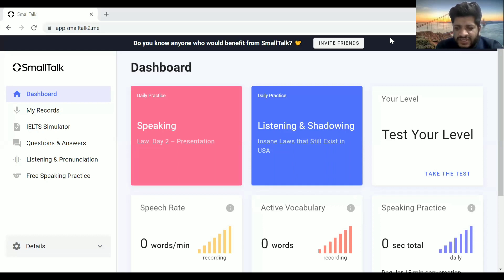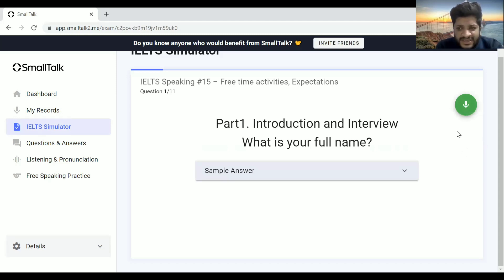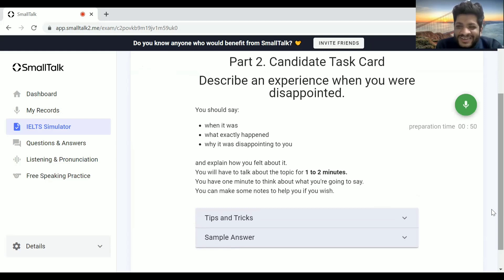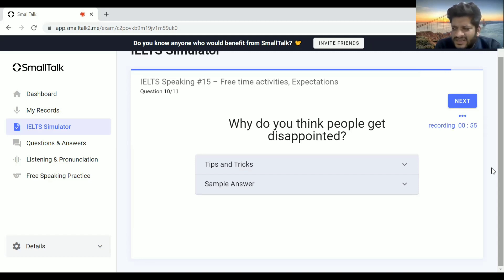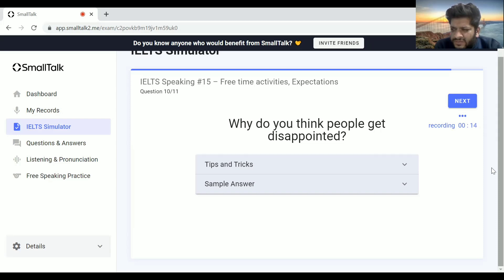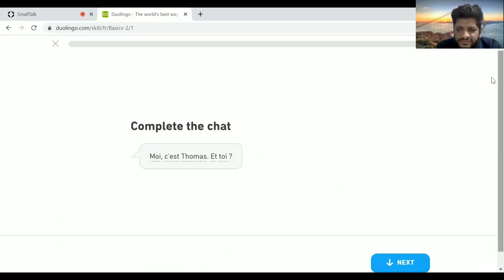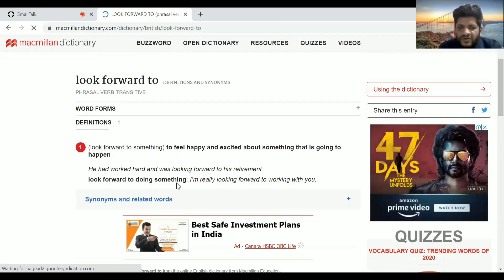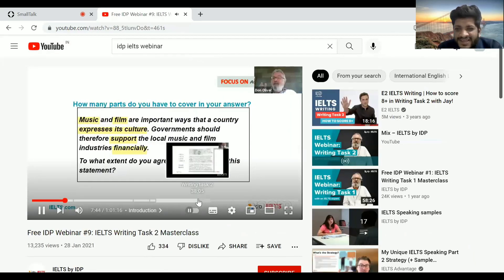SmallTalk Is the Best Speaking Teacher. It Is Free!